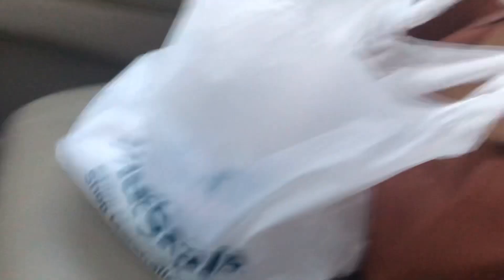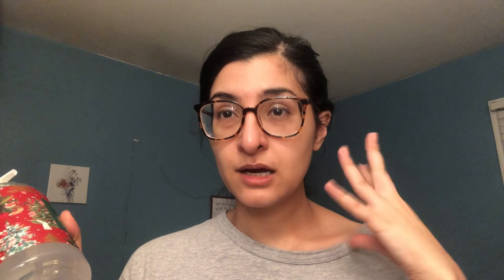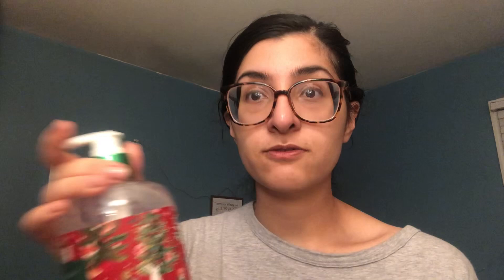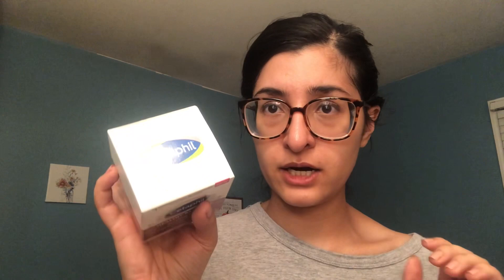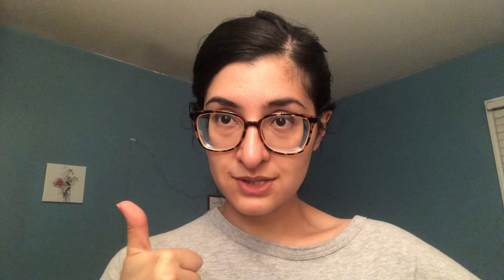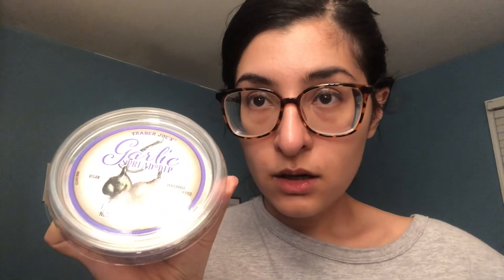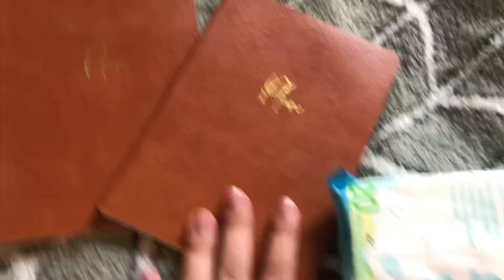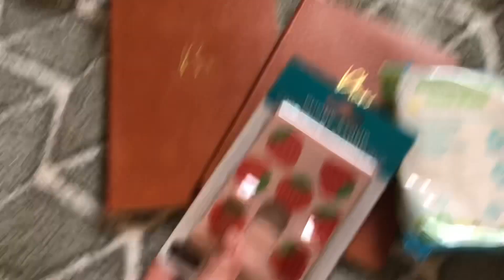FOLLOW ME AROUND | PURCHASES | HALLOWEEN | VLOG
Happy Halloween everyone! 👻 Hope you enjoyed the day, and now you can catch up with me and see what I’ve been up to the past few days! -Mona